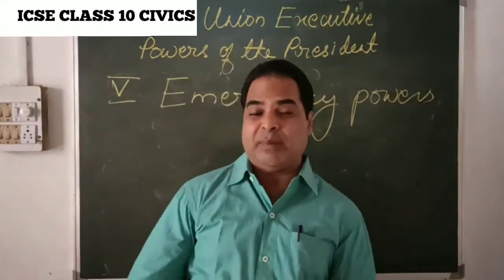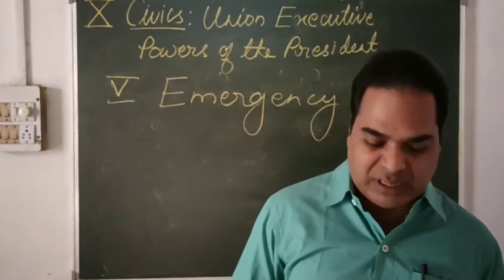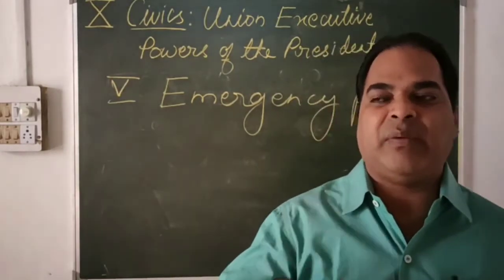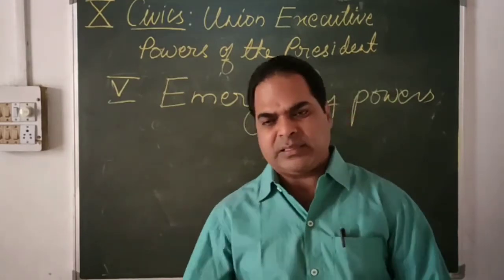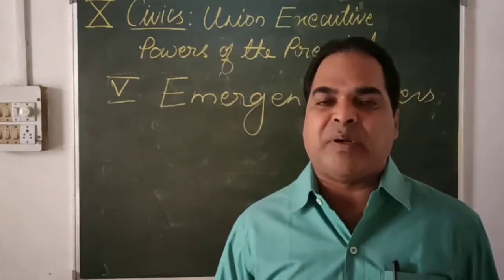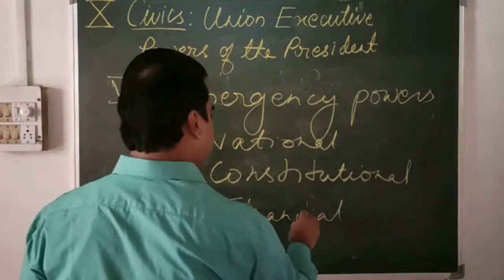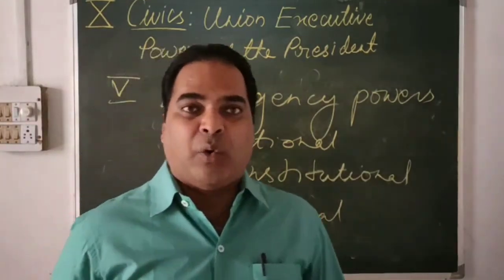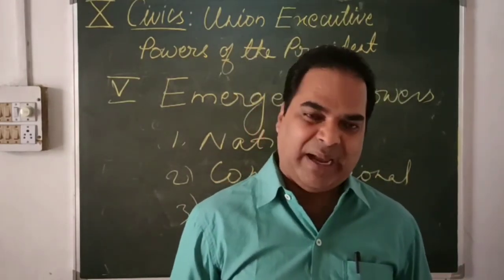EMERGENCY POWERS OF THE PRESIDENT OF INDIA| ICSE CLASS X CIVICS| BY S.ALAM